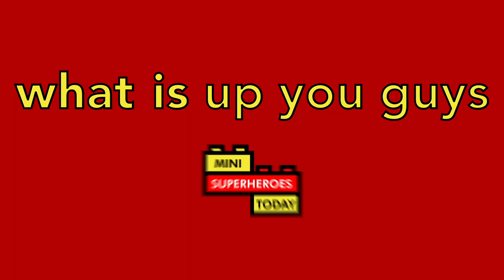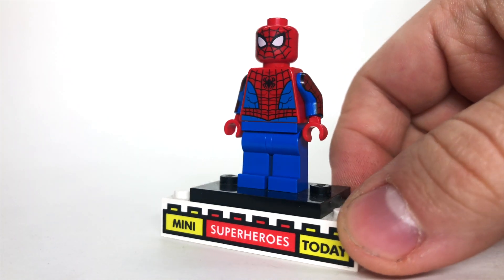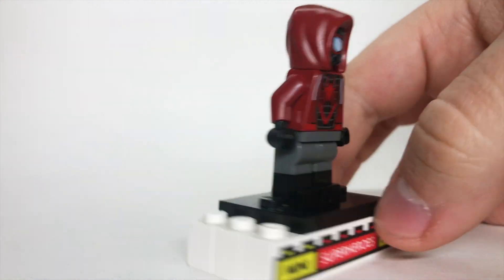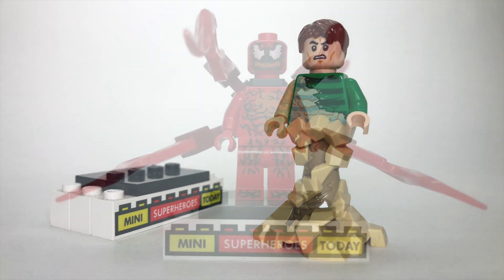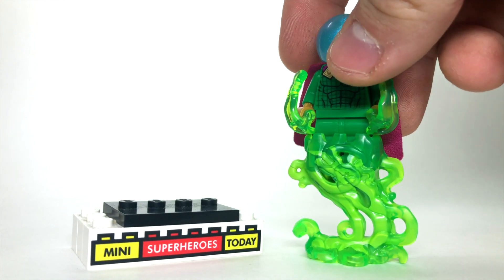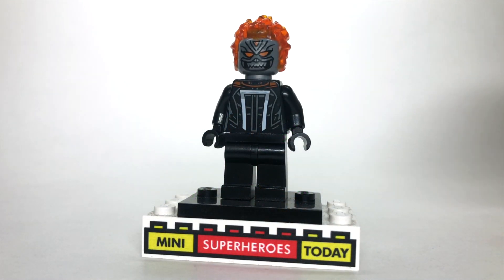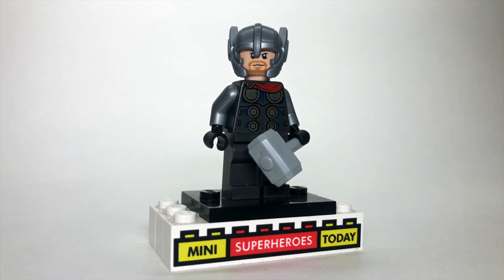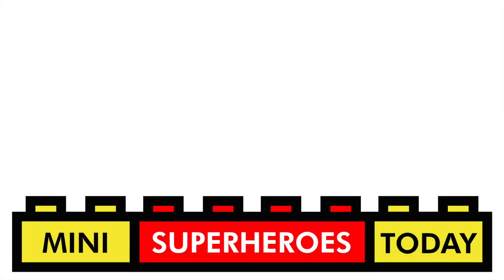EVERY LEGO Marvel 2021 Minifgure (Winter Sets)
And in today's video, I'll be showing you the LEGO Marvel Avengers and Spider-Man minifigures from the 2021 Winter wave of sets! This includes Captain America, Spider-Man, Miles Morales, Mysterio, Sandman, Spider Gwen, Doc Ock, Robbie Reyes Ghost Rider, Carnage, and Thor